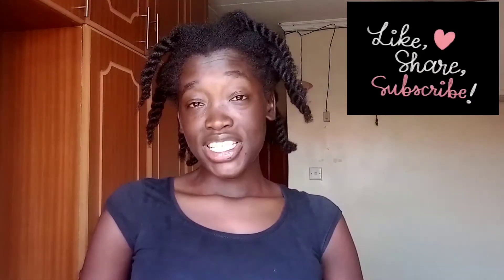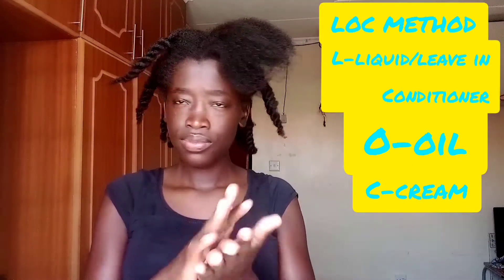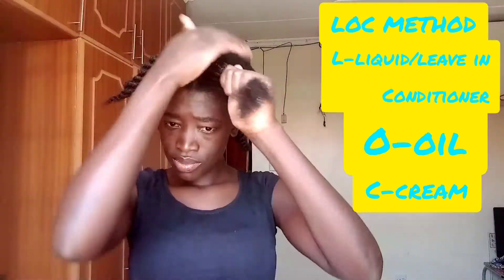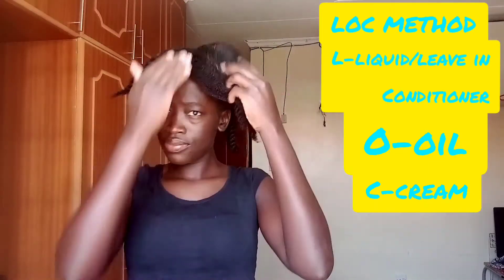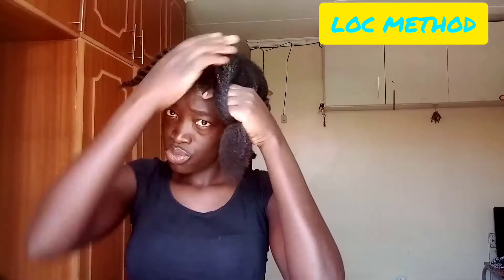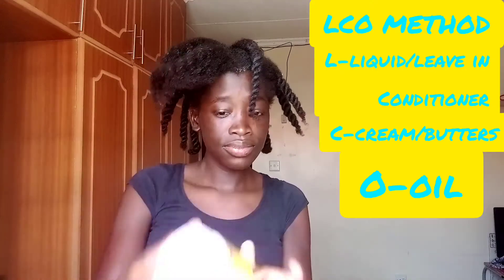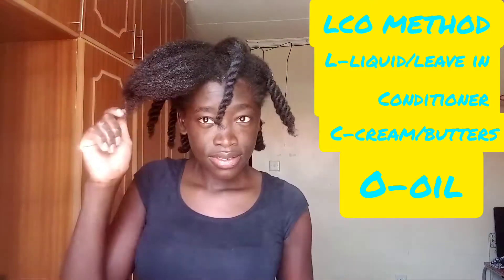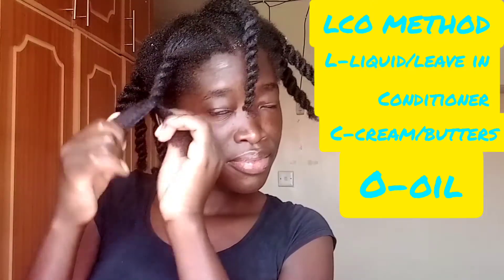HOW TO MOISTURIZE NATURAL 4c HAIR USING LOC/LCO METHOD EXPLAINED IN DETAILS IN 2021.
How to moisturize Natural 4C hair in 2021, Loc method And Lco method explained in detailed in 2021 What's lco method and loc method?How they work? Natural hair journey, How to grow Long Natural hair
4c natural hair care tips Natural hair goals in 2021, How to care for 4c natural hair
Natural hair protective styles, MOISTURIZING Natural hair routine.